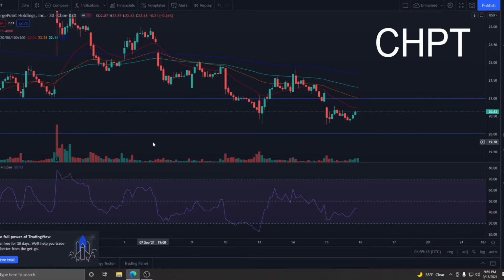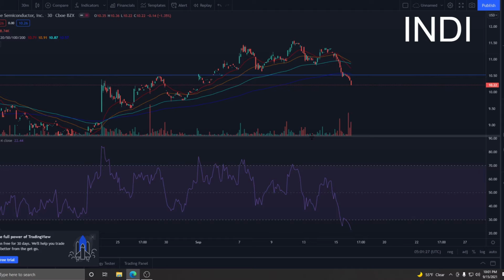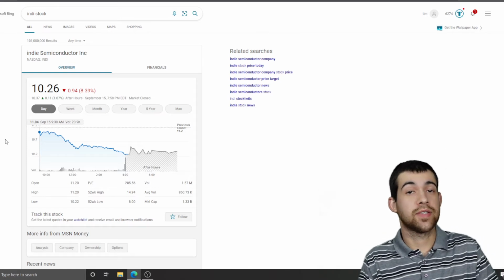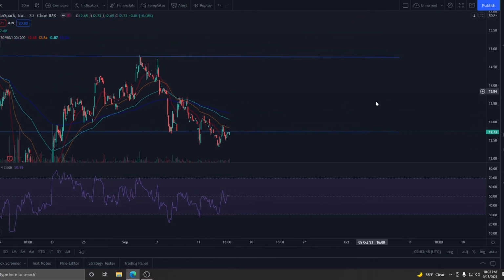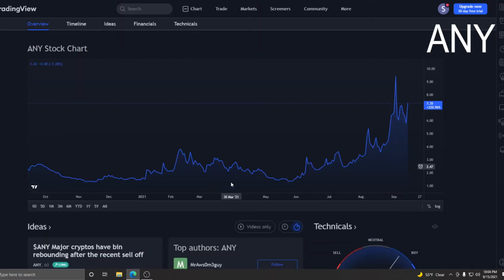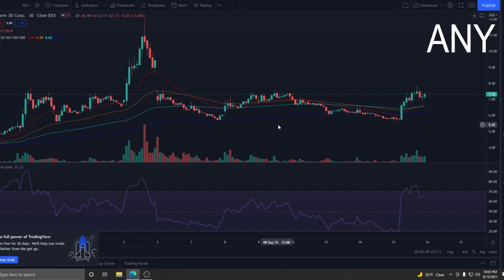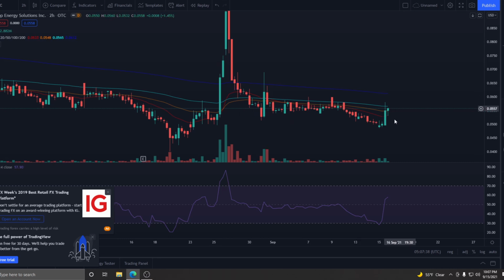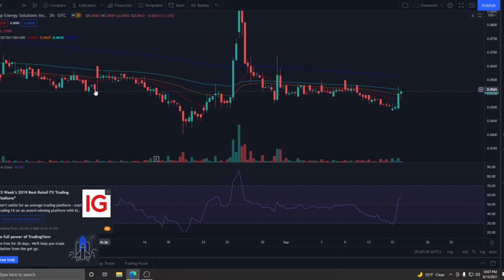Mixed Day For My Picks INDI CLSK OZSC CHPT ANY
Hello today i go over a recap on the day we had september 15 2021 in the stock market, I go over indie semiconductor, ozop energy solutions, cleanspark, sphere 3D, and chargepoint. mixed day for me indeed.